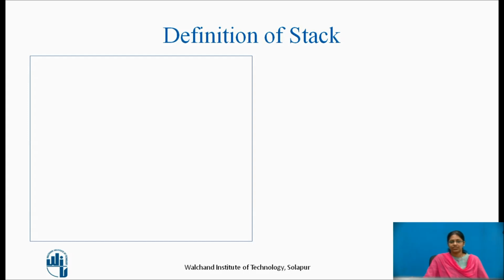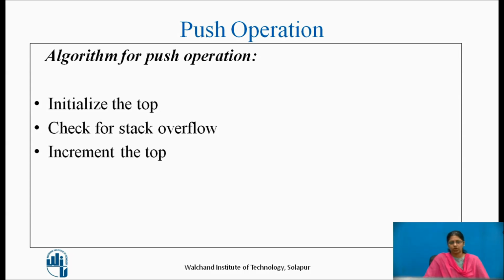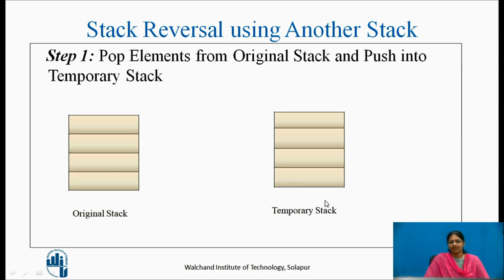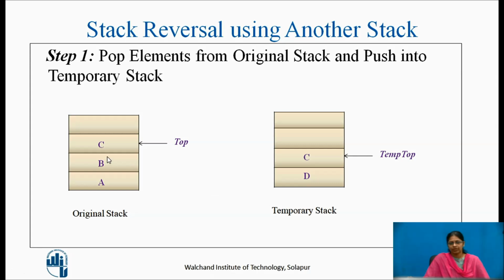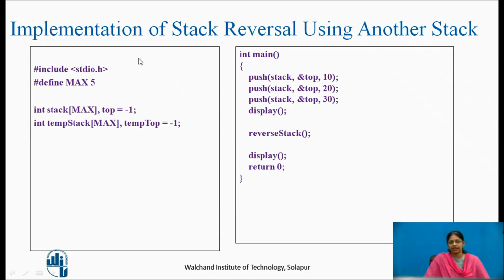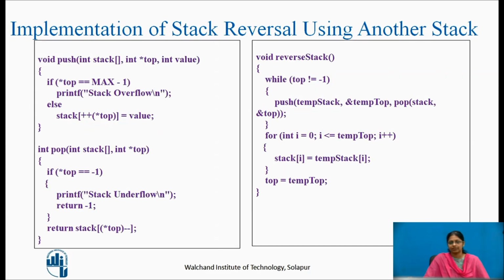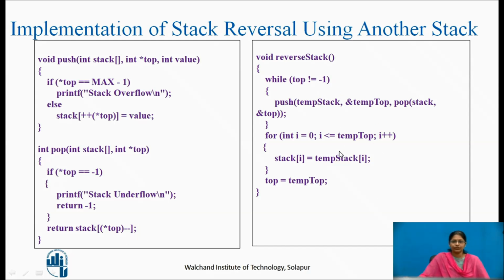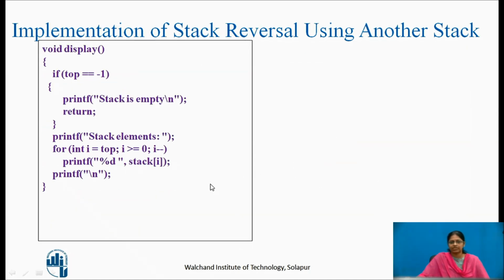Stack reversal using another stack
Mrs. Meenakshi N. Shrigandhi
Assistant Professor